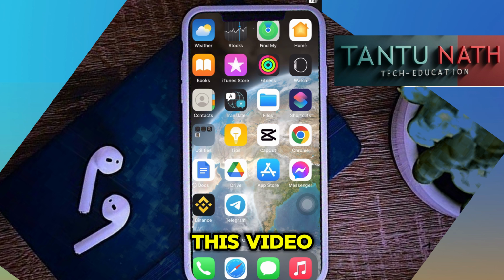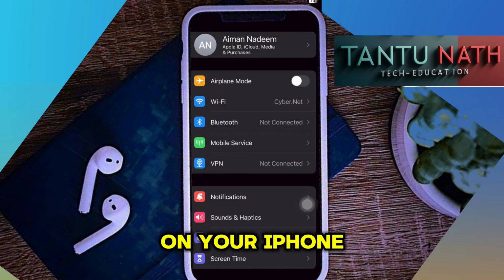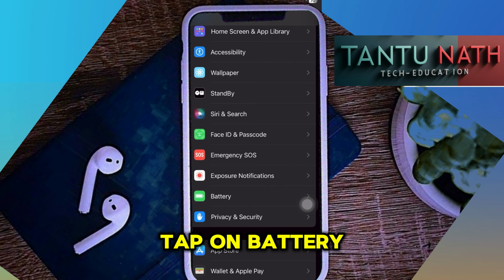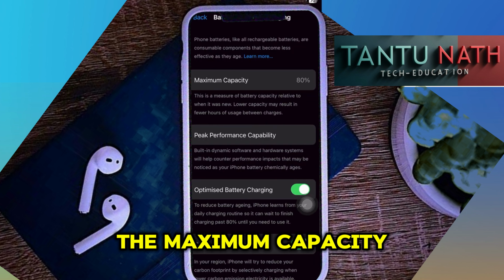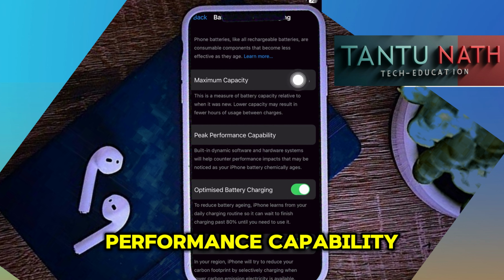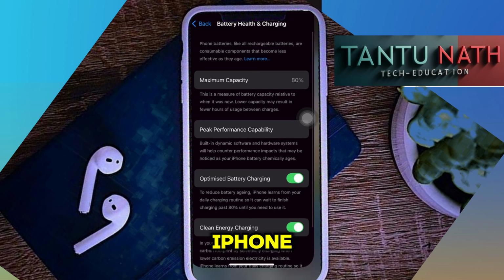How to Check REAL iPhone Battery Health (Apple Doesn’t Tell You This!) 🔋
**30 Tags:**
1. iPhone battery health
2. How to check iPhone battery
3. Real battery health iPhone
4. iPhone battery tips
5. Apple battery health
6. iPhone battery life
7. Battery health check
8. iPhone settings hack
9. iPhone battery drain fix
10. iPhone battery percentage
11. iPhone battery health 2023
12. iPhone battery secrets
13. Apple hidden features
14. iPhone battery tutorial
15. iPhone battery health guide
16. iPhone battery performance
17. Check iPhone battery capacity
18. iPhone battery health trick
19. iPhone battery health real vs fake
20. iPhone battery health explained
21. iPhone battery health test
22. iPhone battery health accuracy
23. iPhone battery health tips
24. iPhone battery health update
25. iPhone battery health fix
26. iPhone battery health app
27. iPhone battery health settings
28. iPhone battery health check tool
29. iPhone battery health diagnostic
30. iPhone battery health truth

1.
2.
3.
4.
5.
6.
7.
8.
9.
10.
11.
12.
13.
14.
15.
16.
17.
18.
19.
20.
21.
22.
23.
24.
25.
26.
27.
28.
29.
30.

IN this channel I talks about technology,
Sports, Education, Politics, Science, History, Biography. I can be your best destination to hack the world.